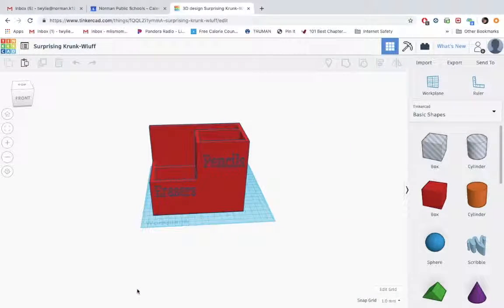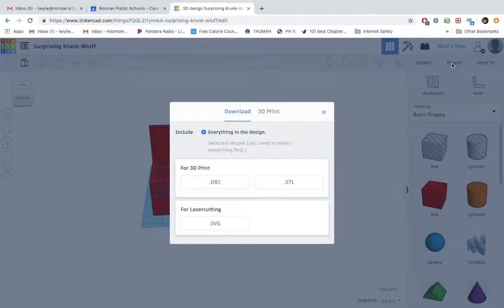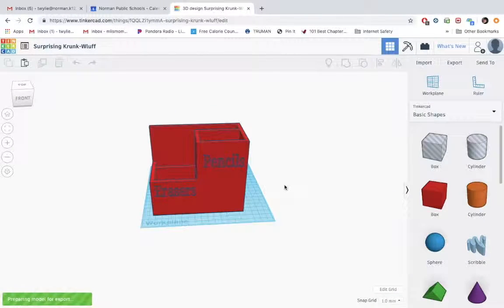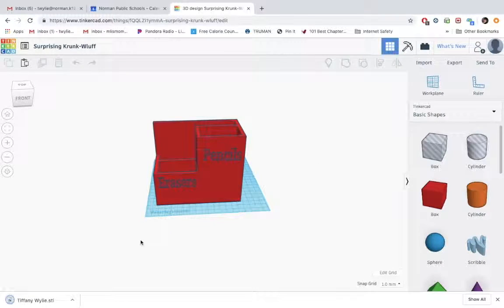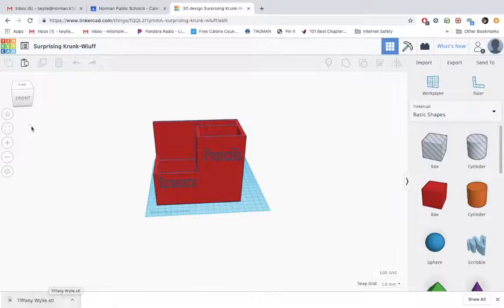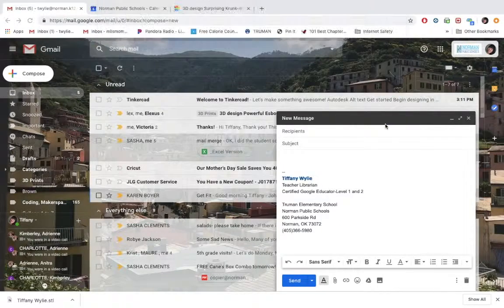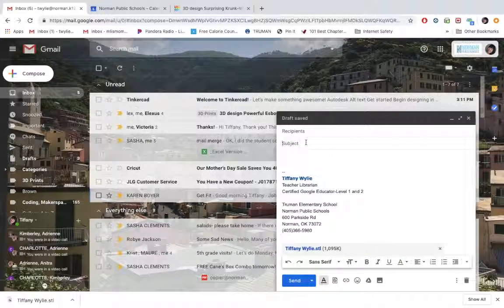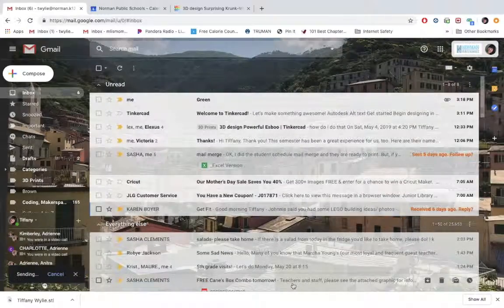Sending Tinkercad File to be 3D Printed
This video is about Sending Tinkercad File to be 3D Printed